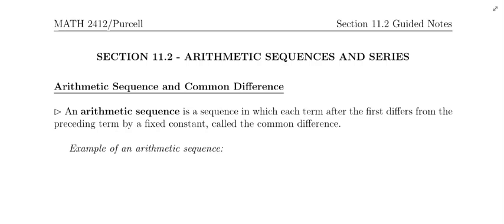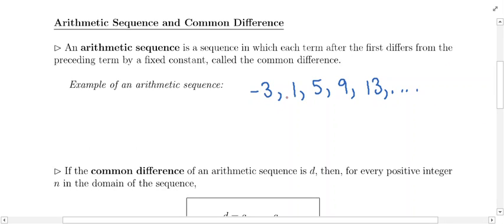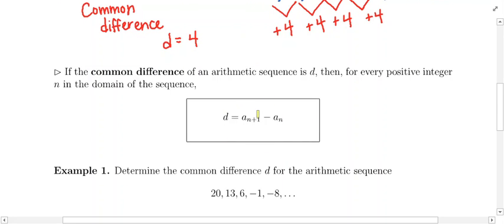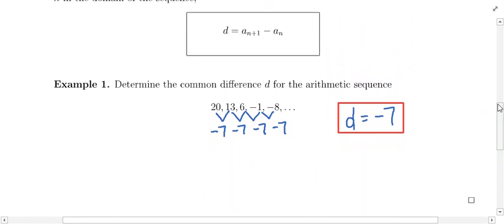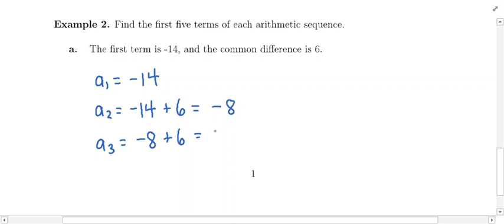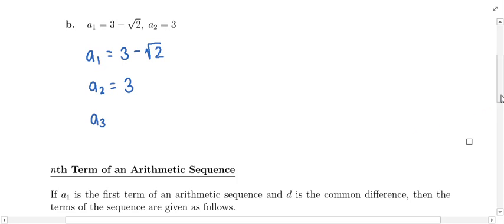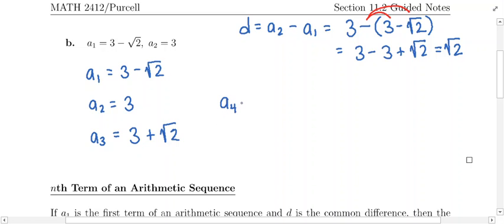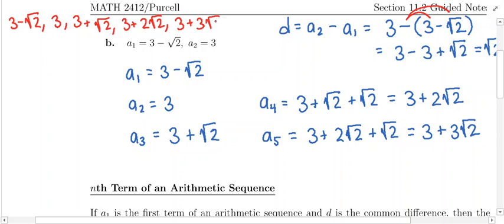11.2 Arithmetic Sequence and Common Difference Definitions / Examples 1, 2a, & 2b